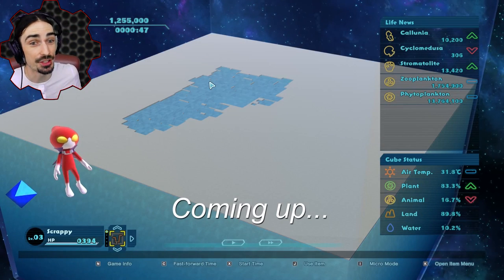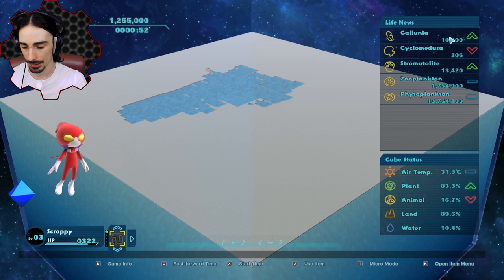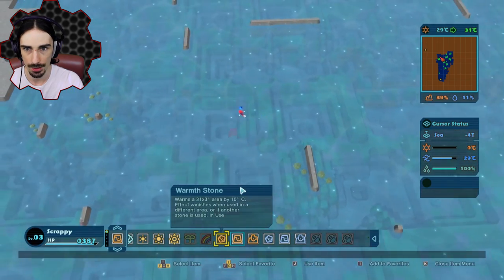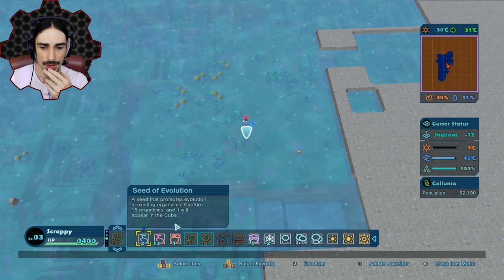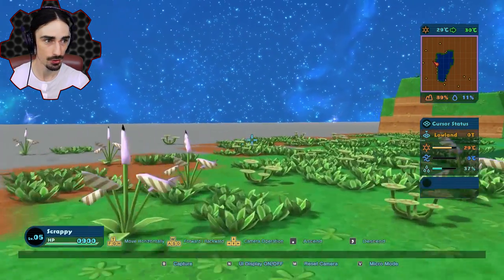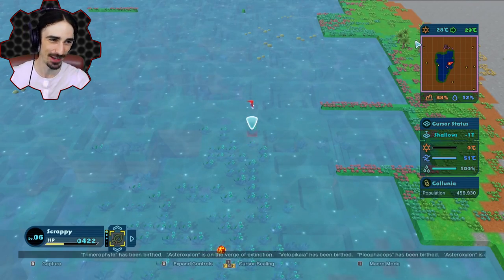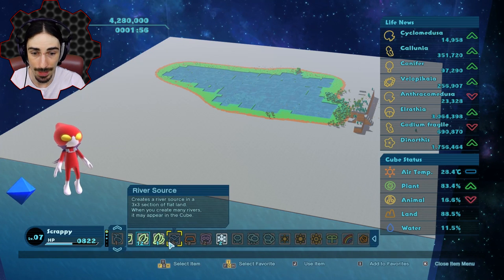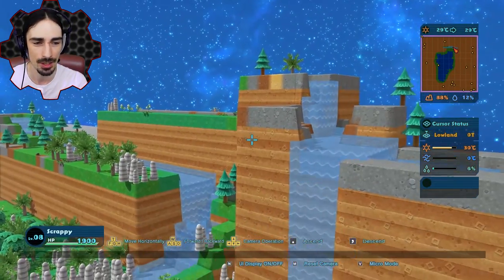EVOLUTION SIMULATOR! - Let's Make a Dragonfly! - Birthdays the Beginning Gameplay First Look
Welcome to an episode Birthdays the Beginning gameplay.  Birthdays the Beginning is a really intricate evolution simulator that lets you build and shape terrain to help life evolve into more and more complex forms!  Start with phytoplankton and work you way up through dinosaurs, to modern humans!

For this first look episode, we start off near the beginning of life on a HUGE map, which makes things rather difficult to start out.  We must manage the temperature and environment to breed simple life forms that will pave the way for the rest of the evolutionary tree.  We experience the birth of loads of life forms ranging from sea plants, to trees, trilobytes to insects, and aim to create the illusive dragonfly!

The game comes out on May 9th, more info below!
♦ Like my Tweets ♦ My Youtuber Setup

About the Game:

From the legendary creator, Mr. Yasuhiro Wada (TOYBOX Inc.), comes Birthdays the Beginning: a new sandbox game in which players create cube-shaped worlds that give rise to diverse and unique lifeforms. With careful experimentation, players can shape the geography and alter the temperature of each world to create the conditions for life and witness the birth of an entire ecosystem!

Key Features:
A World All Your Own – Create any world you can imagine! From staggering mountains and sprawling forests to a deep sea dotted with islands, there’s no limit to your creations.

Life from the Beginning – Discover the history of everything as you foster life of all shapes and sizes - from single-celled organisms to complex multicellular life, including plants, mammals, dinosaurs, and more!

Cultivate Your Imagination – Imagine, Experiment, Create! Shape your planet and decide how plant and animal life evolves. No two planets will ever be truly alike.